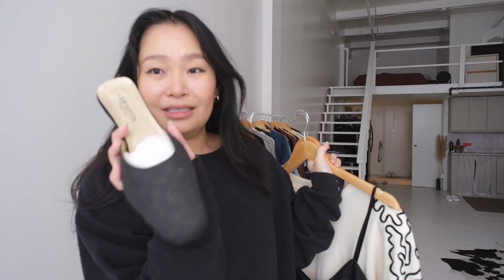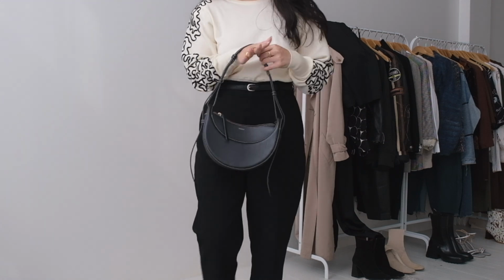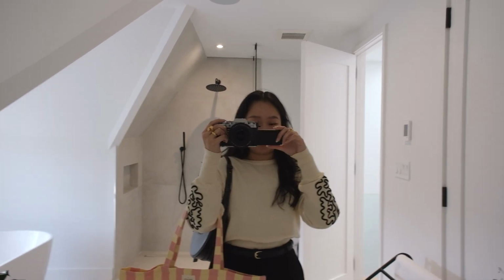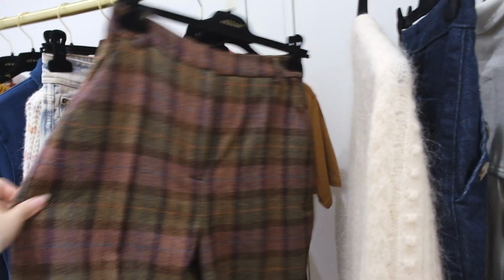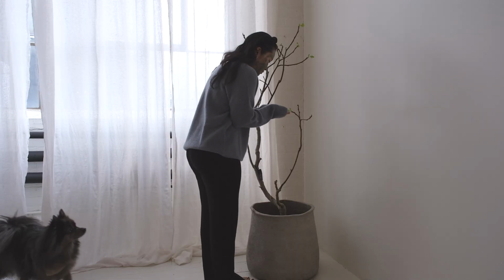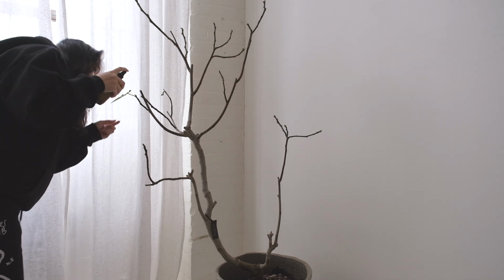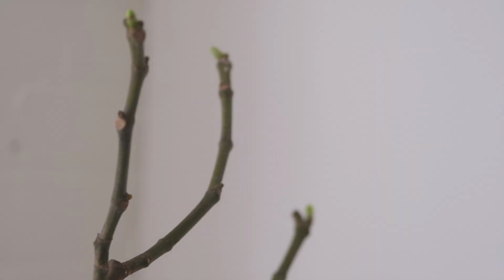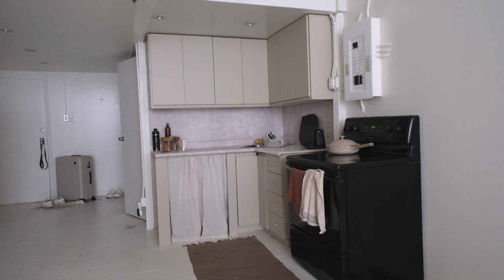LOFT DIARIES 08. | creator events, rearranging the loft, eric nam & the rose concerts 🤍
A vlog of the last two weeks in my life! I was invited to my first influencer event in toronto, rearranged the loft and my closet, and saw Eric Nam and The Rose in concert! Let me know if you enjoy the longer vlogs x

00:00 intro
00:22 picking a sustainable outfit
01:43 sezane pop-up
03:52 cafe & exhibit hopping
04:17 fig tree update
04:31 youtube creator day
05:40 rearranging the loft
08:45 Eric Nam in toronto
11:50 The Rose in toronto
12:56 get ready with me & life chats
16:00 mean girls night
16:21 outro

ABOUT ME //
Hi! My name is Cynthia and I'm based in Toronto! I make videos about sustainable and ethical fashion, conscious consumption, self care, vlogs, etc. Thanks for stopping by and I hope you enjoy!